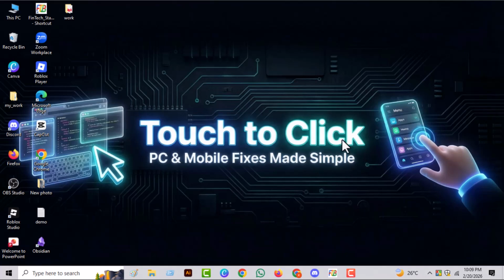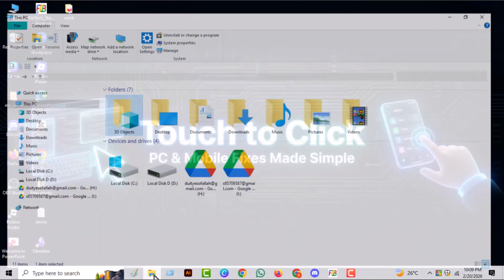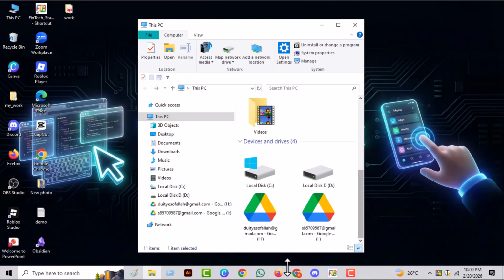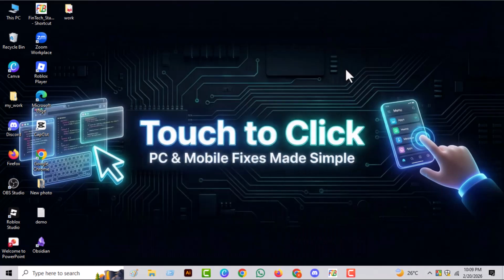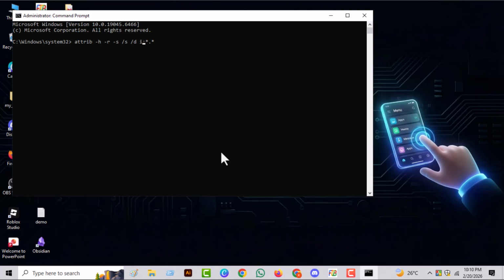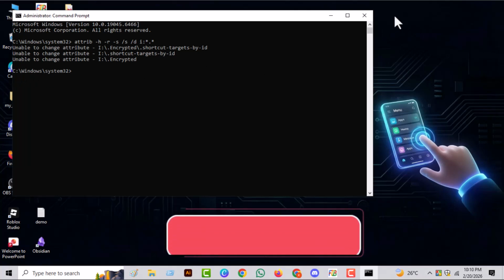How to Recover Formatted External Hard Drive Using CMD | Step-by-Step Guide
📝 This video provides a simple and practical guide on how to recover formatted external hard drive using CMD. We walk you through the exact steps to use the Command Prompt's attrib command to attempt to restore lost files. You'll learn how to connect your drive, run CMD as an administrator, and execute the recovery command. This method can help unhide and restore accessible data that may still exist on the formatted drive. Follow along to try and get your important files back quickly.

⏱️ -- TIMESTAMPS --
0:00 - Introduction to recovering a formatted drive
0:14 - Step 1: Connect and detect the external hard drive
0:37 - Step 2: Open Command Prompt as Administrator
1:00 - Step 3: Use the ATTRIB command for recovery

The Command Is: attrib -h -r -s /s /d F:\*.*